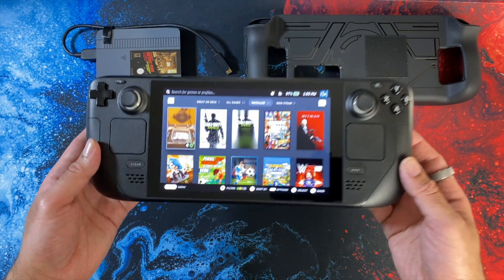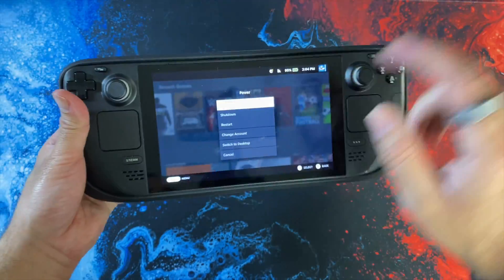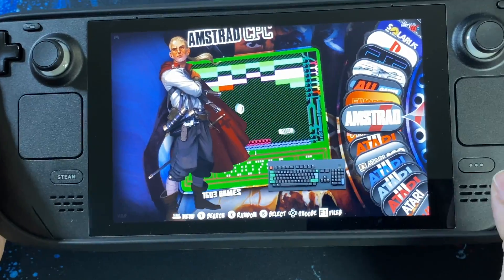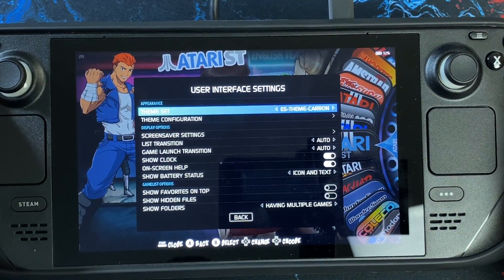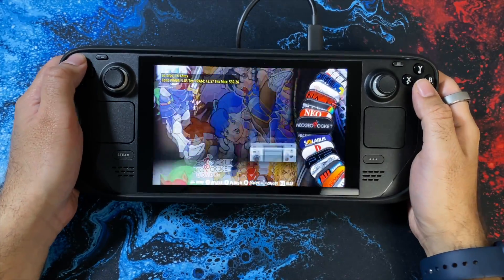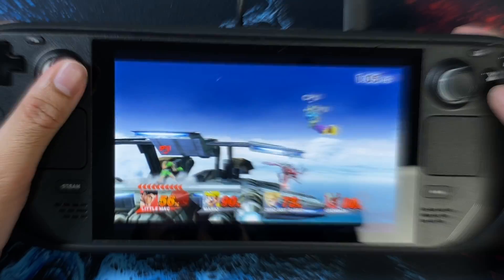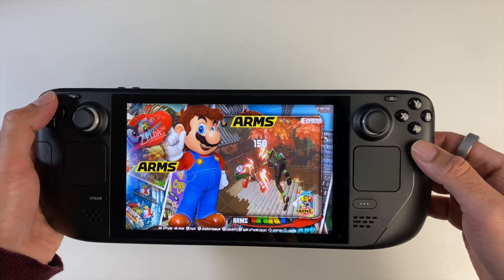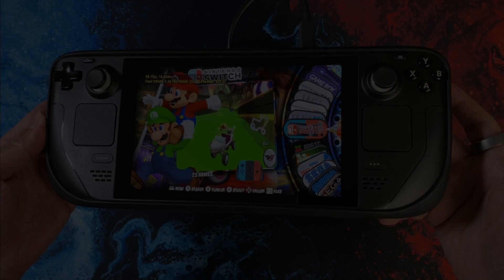How to Turn Steam Deck into an Powerful Emulation Handheld - Ultimate Steam Deck MOD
Chapters:
00:00  Intro
00:12  Price
00:47  Features
01:20  Set-up
02:28  OS Walk-through
05:39  PS2 Test
06:44  Dreamcast Test
07:25  Sega Model 3 Test
07:51  Switch Test
08:10  Wii U Test
08:32  SD Card Test
10:24  Final Thoughts